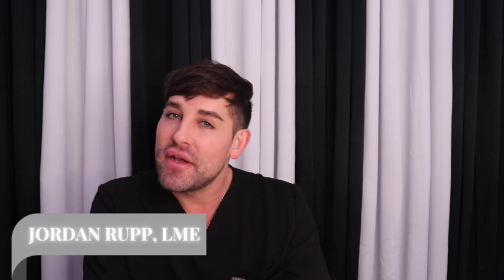Master Esthetician Reviews Hailey Bieber's Skincare Routine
A Master Esthetician breaks down celebrity model and influencer Hailey Bieber's skincare routine. Esthetician Jordan takes a closer look into Hailey's products, steps, and techniques to see if she's properly taking care of her skin.

Are you ready to create a skincare routine that is right for you?

CONTACT OUR OFFICE: 📱